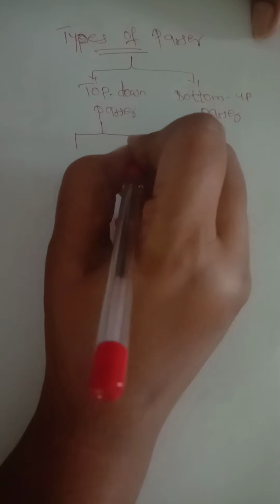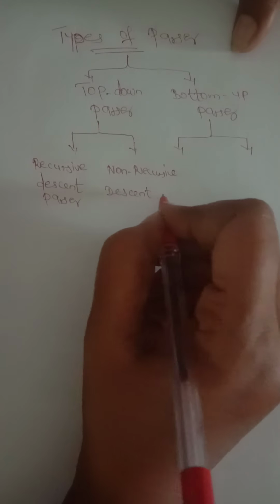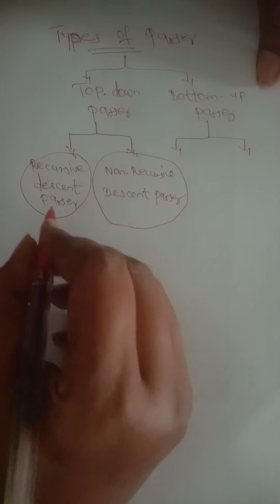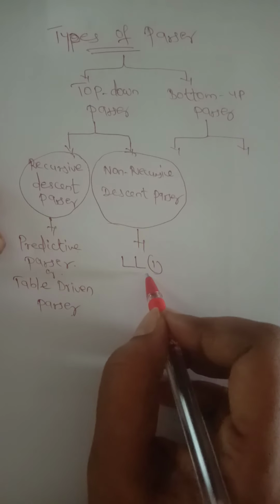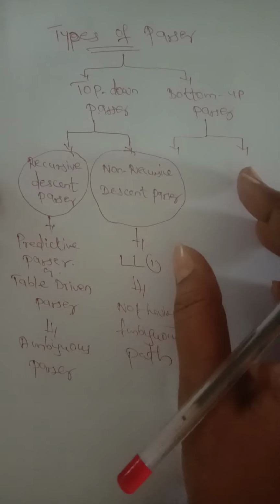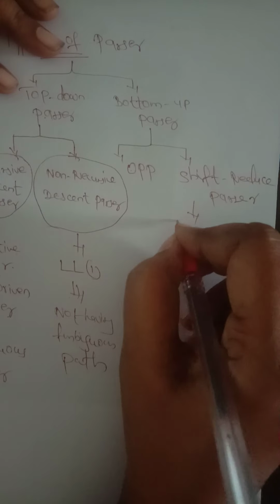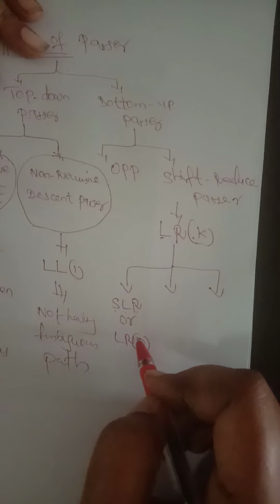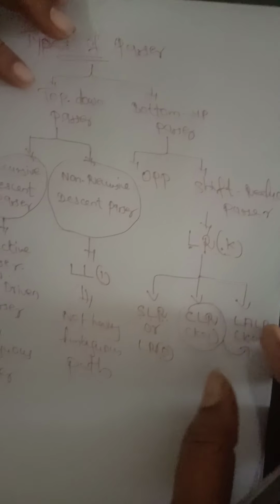Types of Parser-part 2